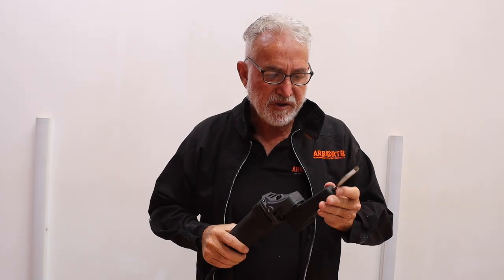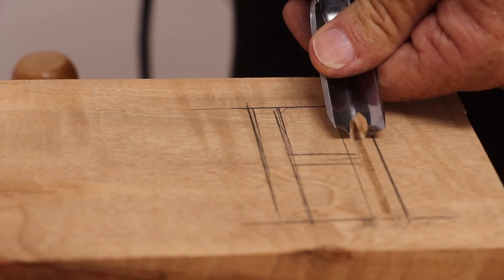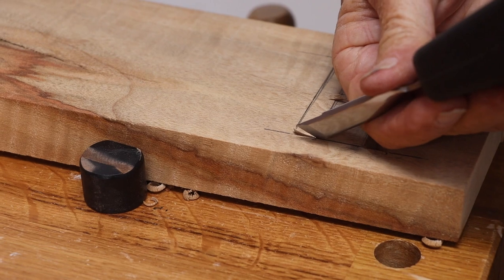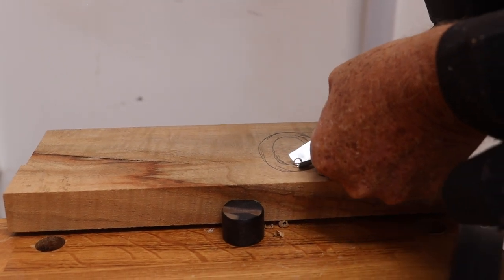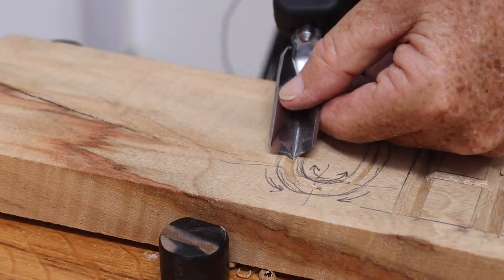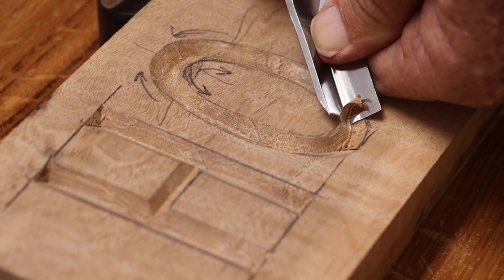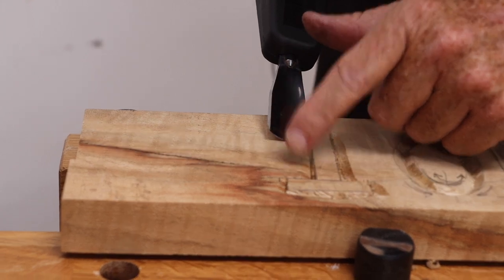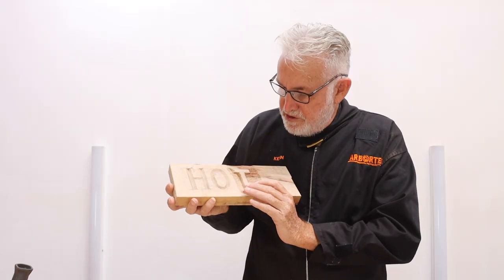Power Carving Tips & Techniques with the Power Chisel - Lettering | Arbortech Tools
In this video, learn lettering tips and techniques from the CEO and co-founder of Arbortech, Kevin Inkster.

Check out the Power Chisel playlist for more inspirational and/or support videos.